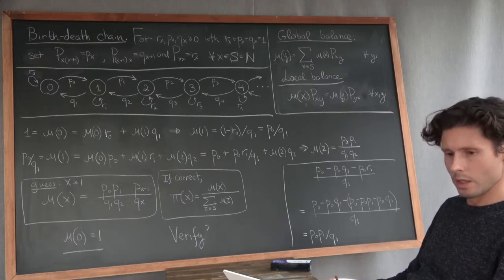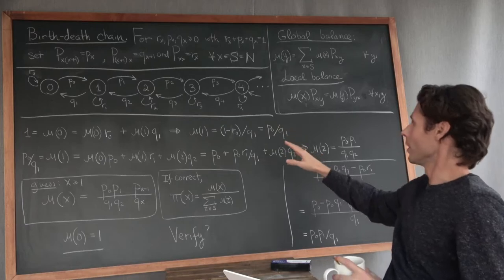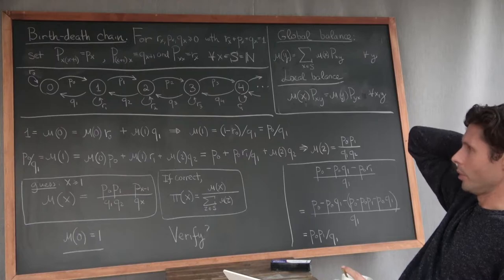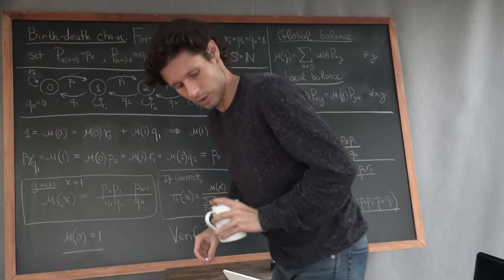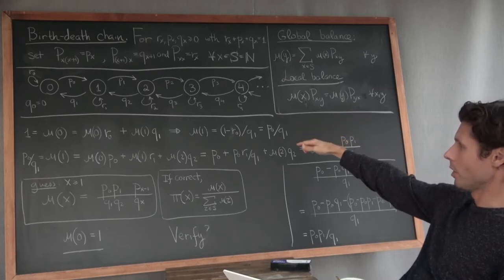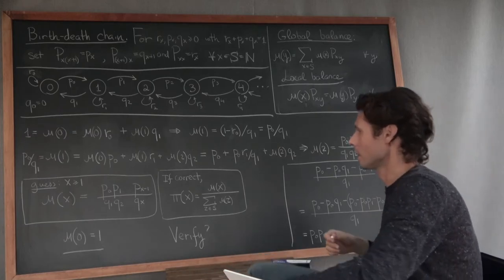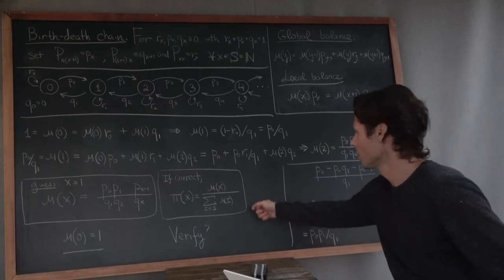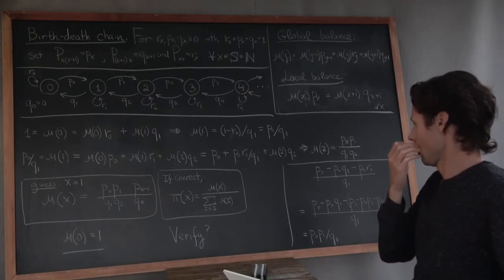160B. Lecture 4. Part 4 (Birth-death chain).